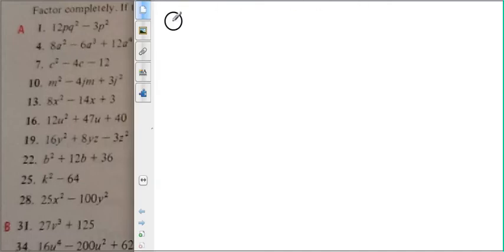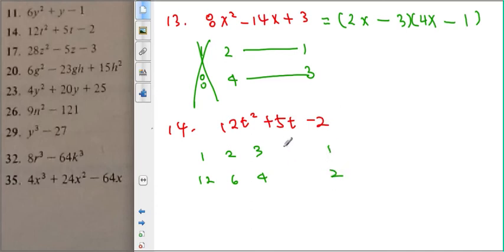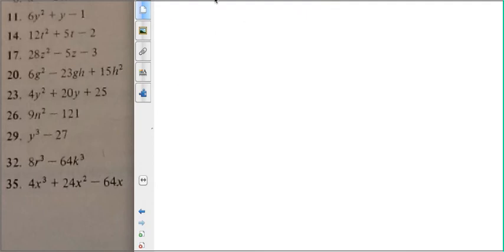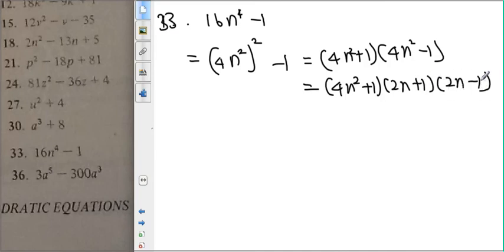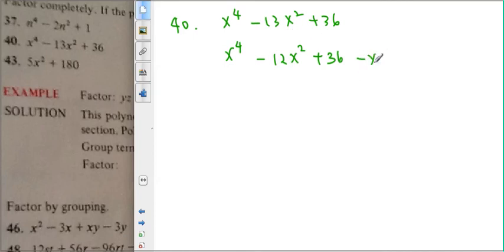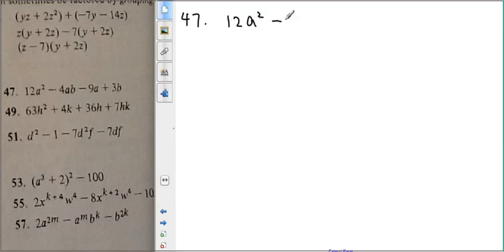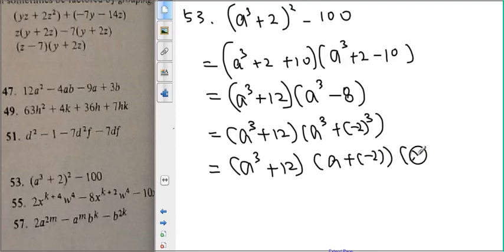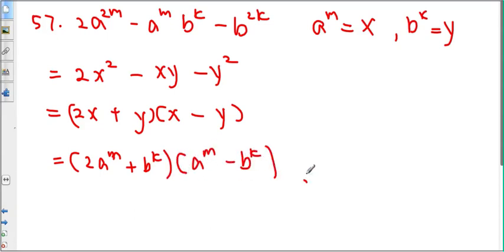Algebra 2 & Trigonometry Research Honors Factoring solutions